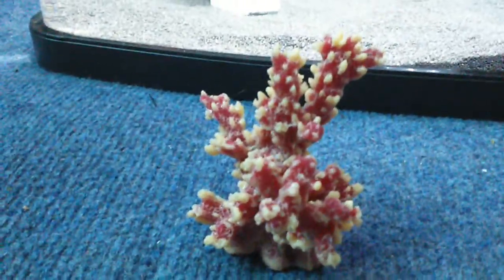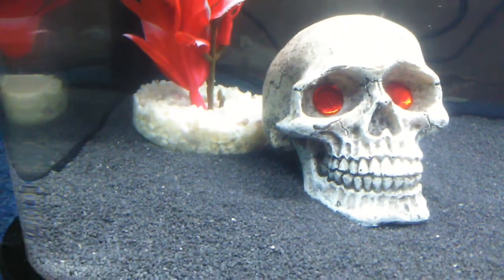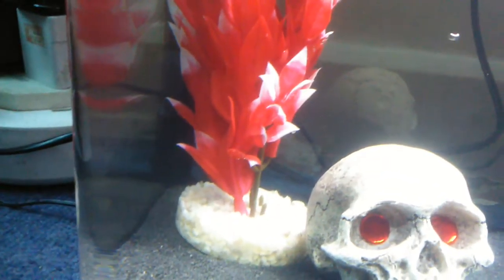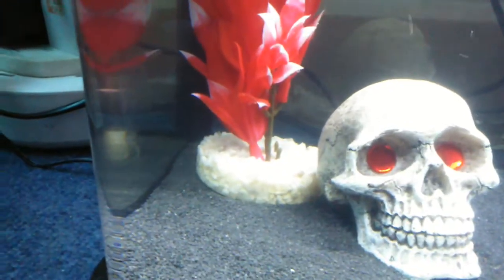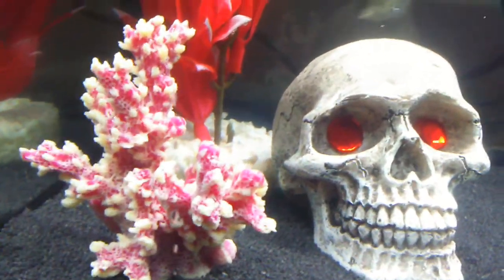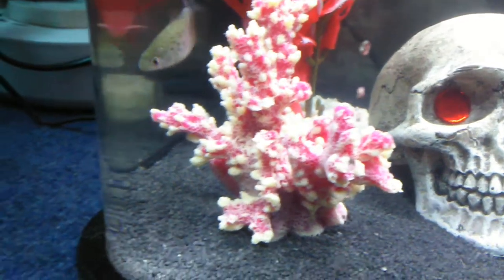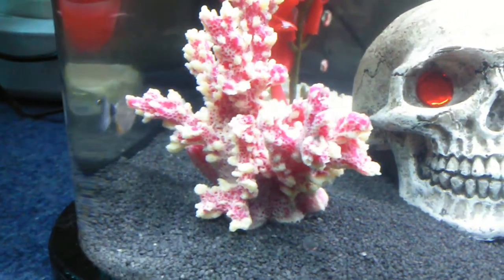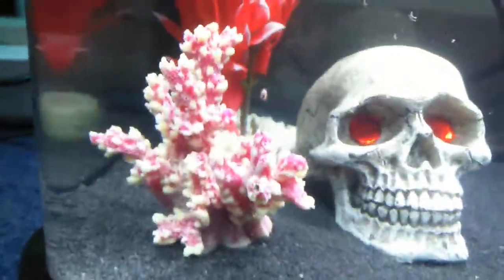Some coral for my piranha tank